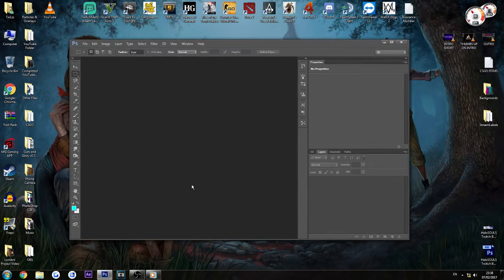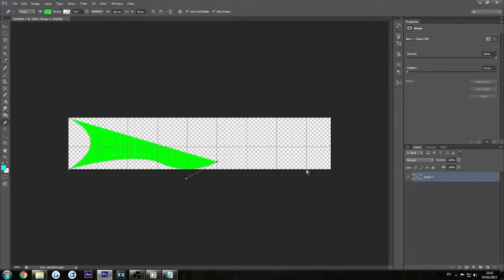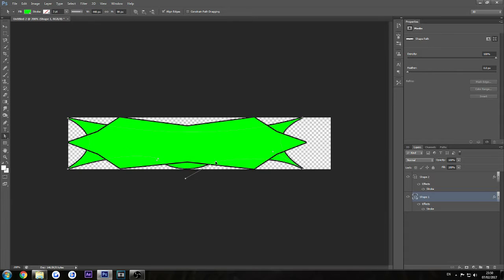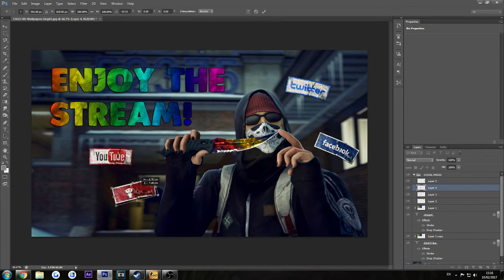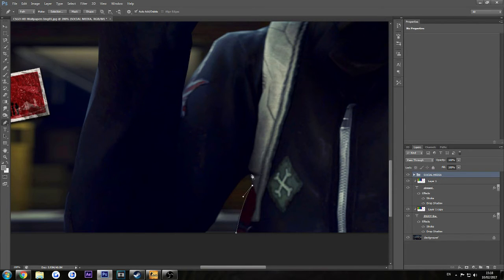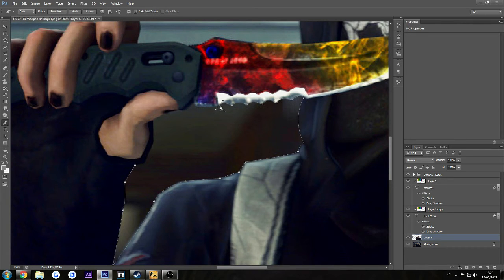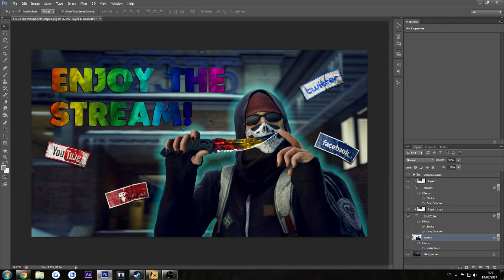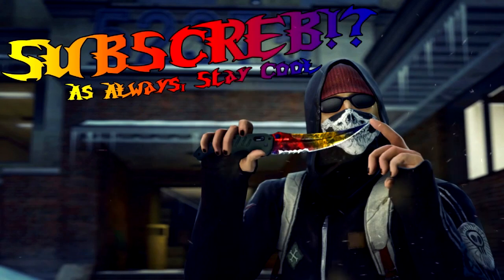HOW I MADE MY TWITCH PANELS!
Hey guys,
And I'm here again with a brand new video for you. How I made my Twitch Panels in photoshop cs6. Guys, I'm streaming tonight DON'T MISS OUT! I'll inform everyone on Twitter, Facebook and Steam.
Thank you for you all, I have never though I would make it ---
Skype --- le6kka
As Always, Stay Cool :D
Peace...